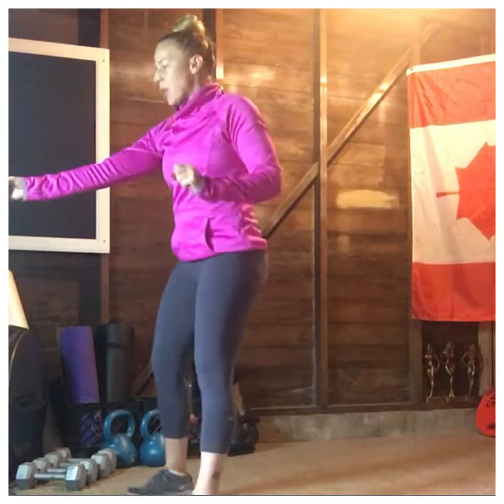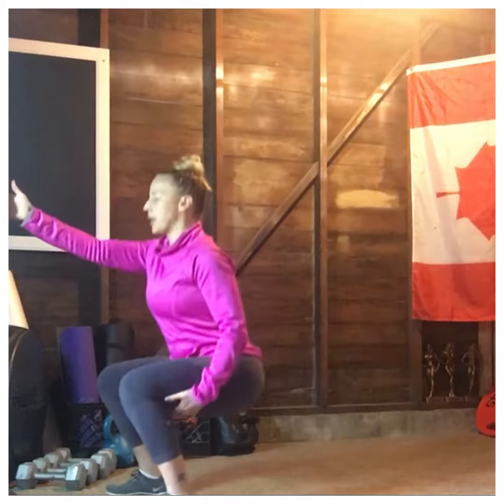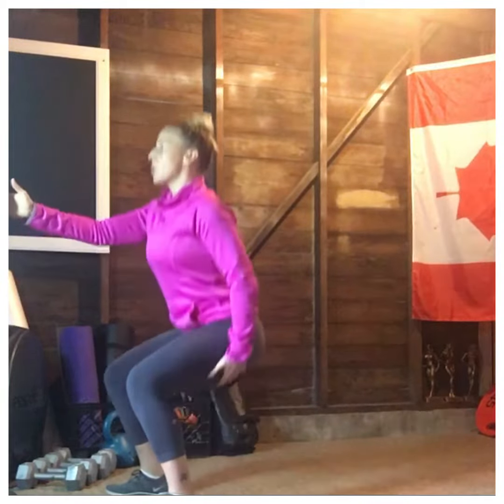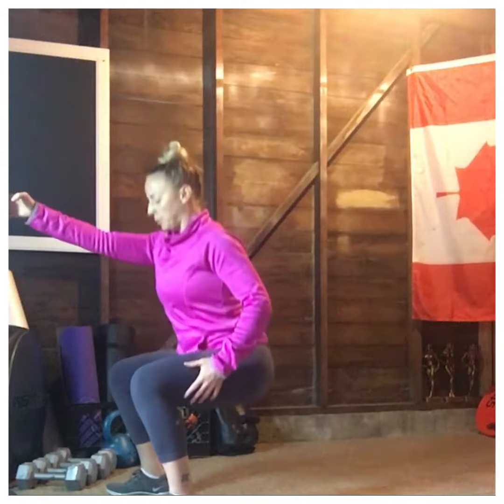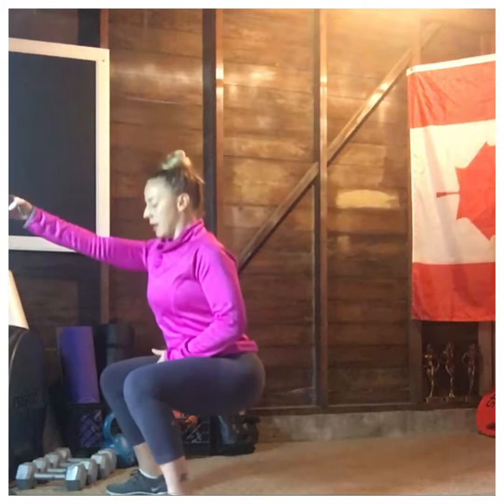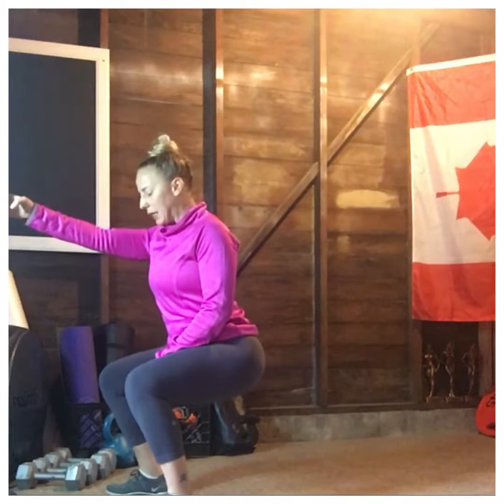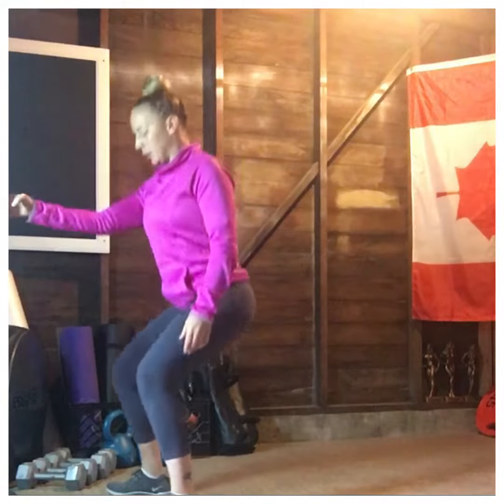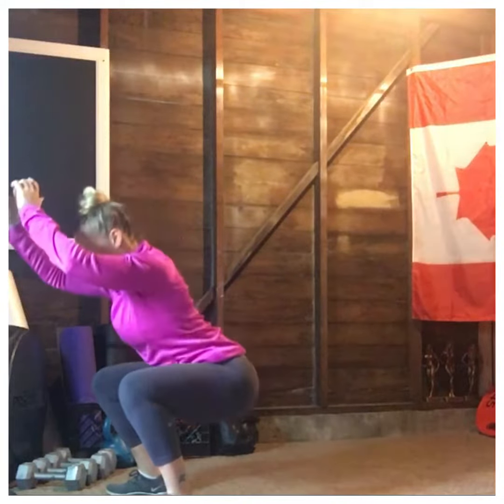Workout Verbal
Air Squat 1